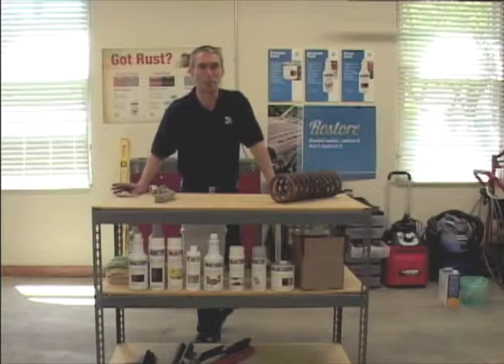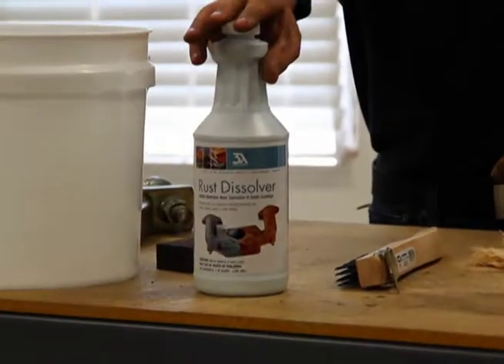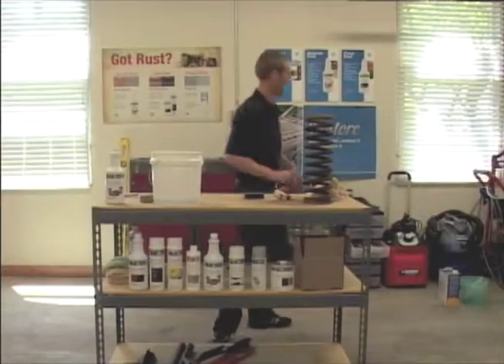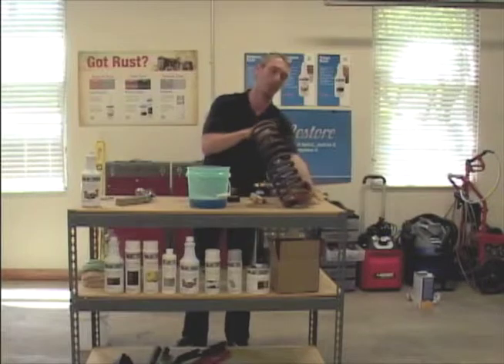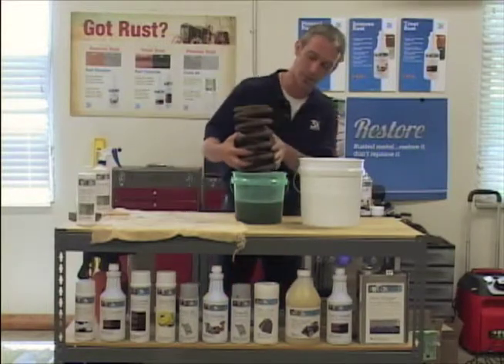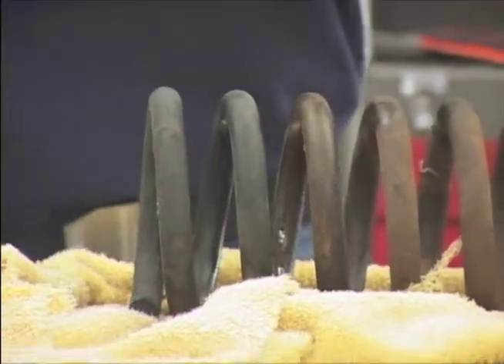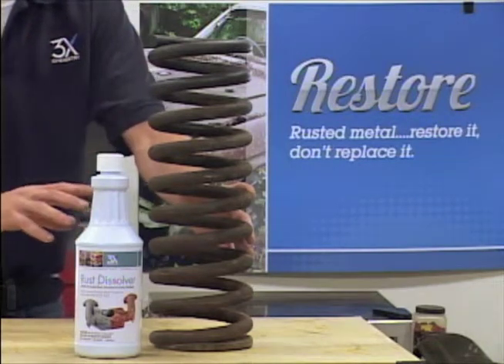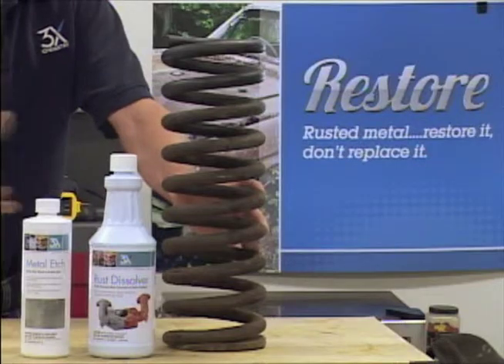3X Rust Dissolver Demonstration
Dana Mitchell presents 3X chemistry Rust Dissolver process in the Braggin' Rights Garage.